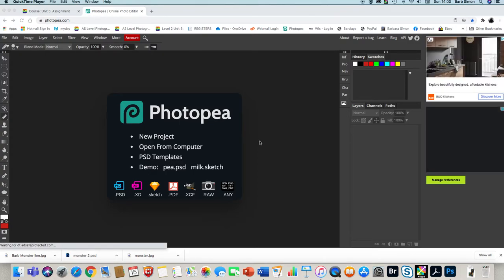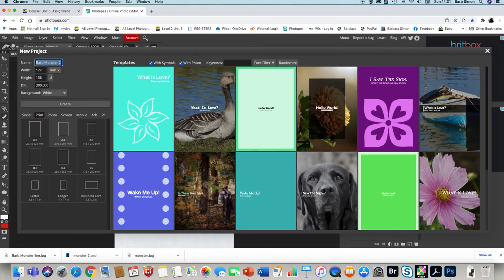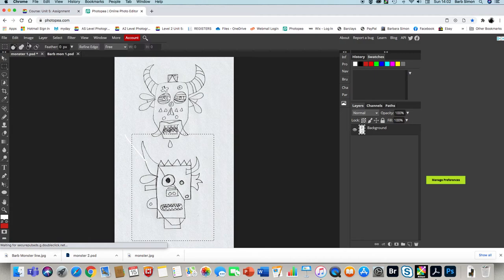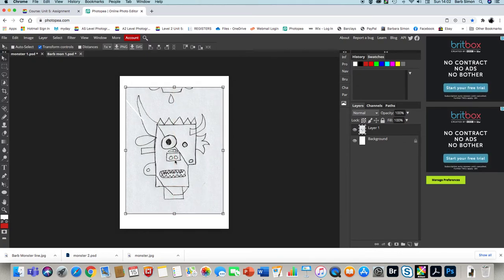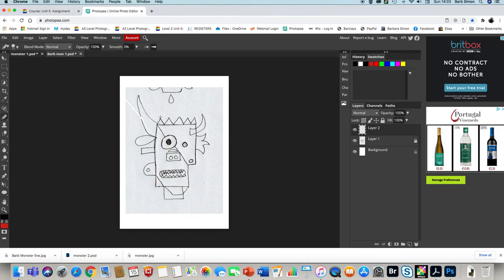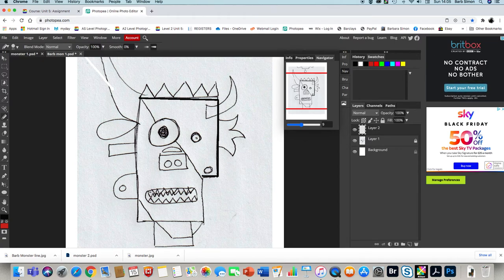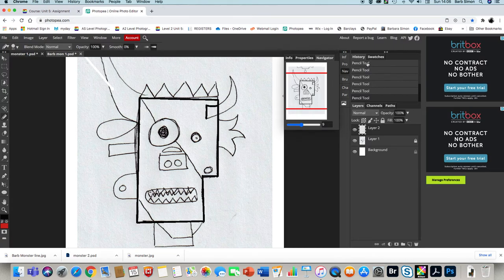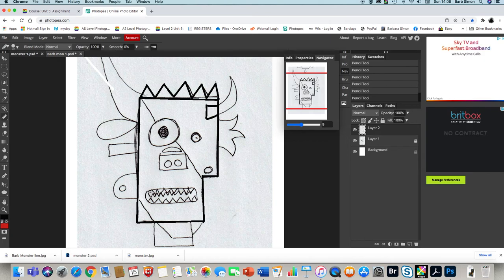Monster Line part 1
Monster Drawings into line using Photopea